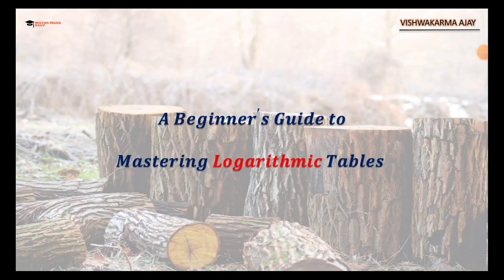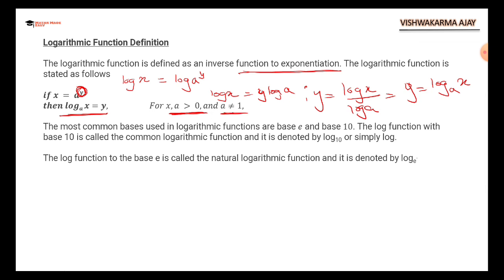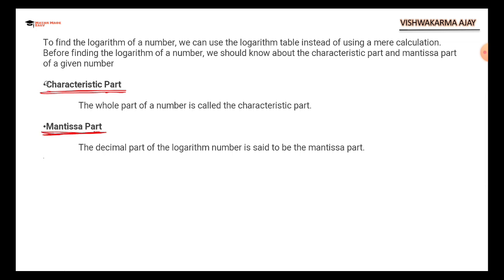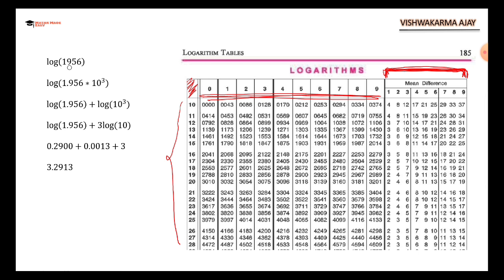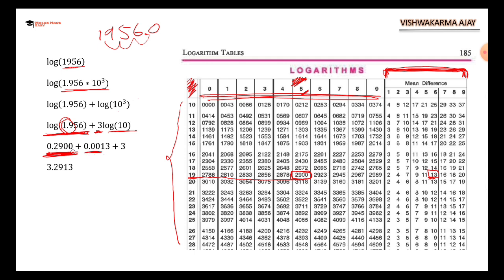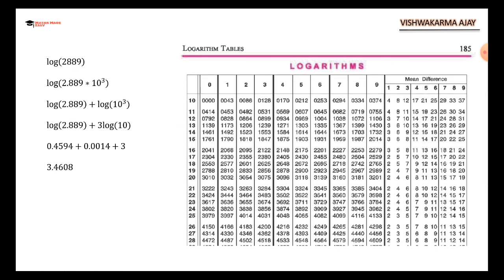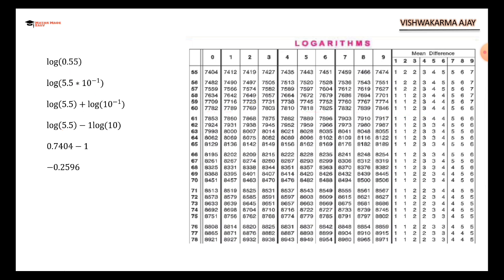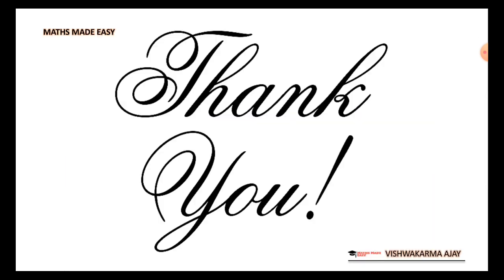How to Use Log Table | Logarithm Made Easy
"How to Use Log Tables Like a Pro"
"Cracking the Code: Understanding Logarithmic Tables"
"The Ultimate Guide to Using Log Tables"
"Simplifying Logarithmic Tables: Tips and Tricks"
"Log Tables Demystified: A Step-by-Step Tutorial"
"Getting Started with Logarithmic Tables: A Comprehensive Tutorial"
"Unlocking the Power of Log Tables: Everything You Need to Know"
"Log Tables Made Easy: A Simple and Effective Guide"
"From Zero to Hero: Using Log Tables to Solve Complex Problems"

Welcome to "Mastering Logarithmic Tables: A Beginner's Guide"! If you've ever struggled with logarithms and log tables, then this video is for you. In this tutorial, we'll walk you through the basics of logarithmic functions and teach you how to use logarithmic tables to solve complex math problems.

We'll start by introducing you to the concept of logarithms and explaining how they work. Then, we'll move on to logarithmic tables, showing you how to read and interpret the tables, and explaining how to use them to solve equations and other problems.

Along the way, we'll cover important logarithmic properties and rules, such as the laws of exponents and logarithmic identities, and we'll give you plenty of examples and practice problems to help you master the material.

Whether you're a student struggling with logarithms in class, or simply looking to improve your math skills, this video is the perfect place to start. So, grab a pen and paper, and get ready to become a logarithmic master!